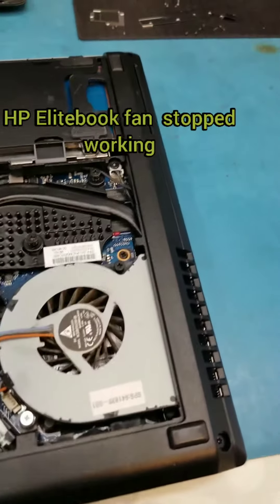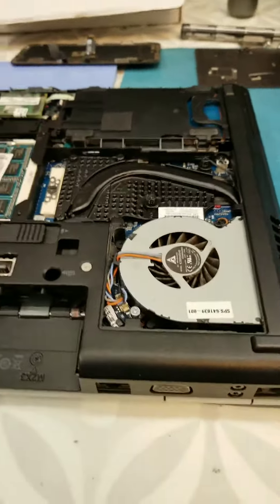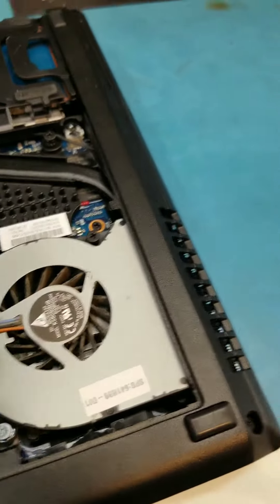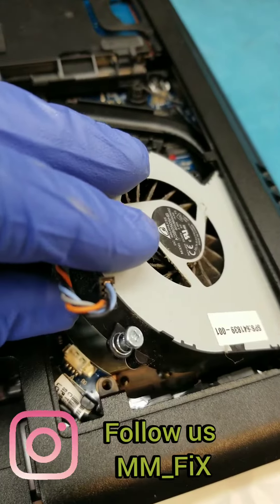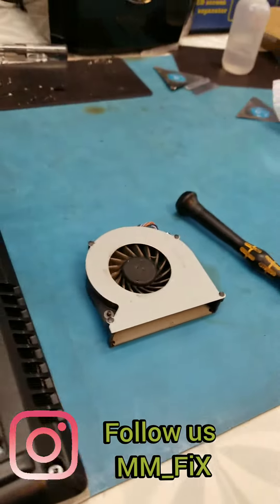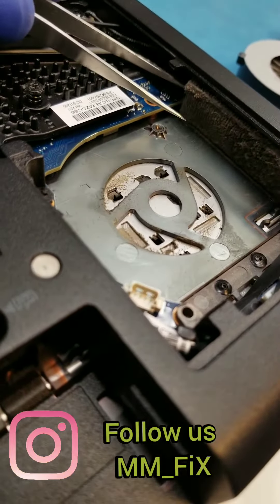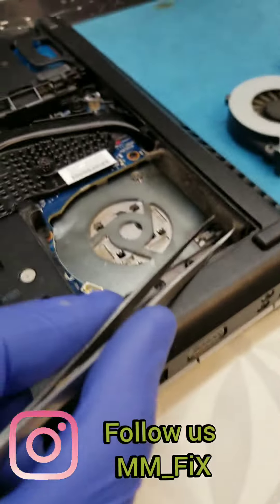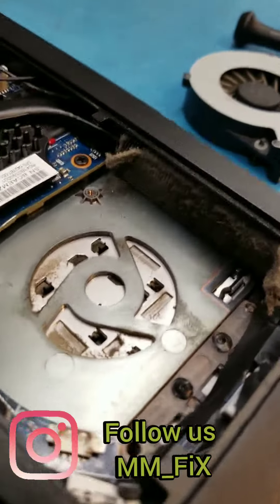HP Elite book fan not working